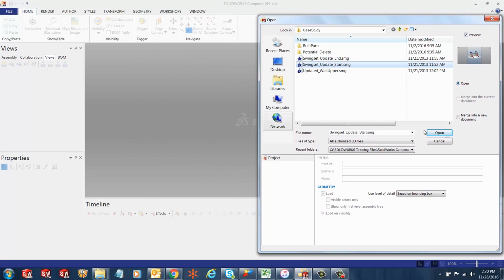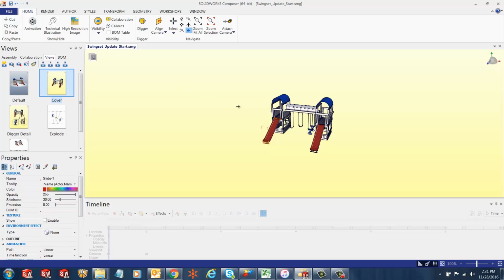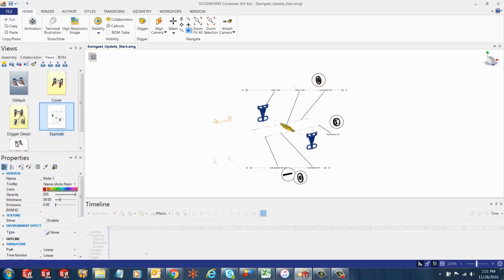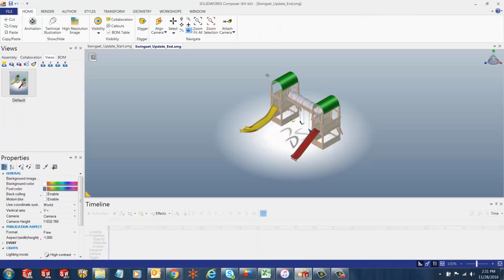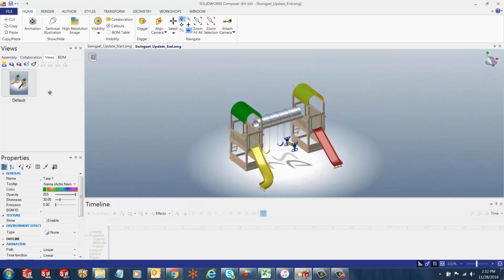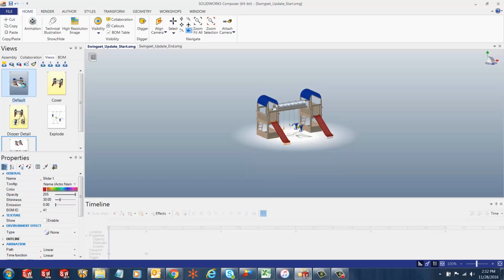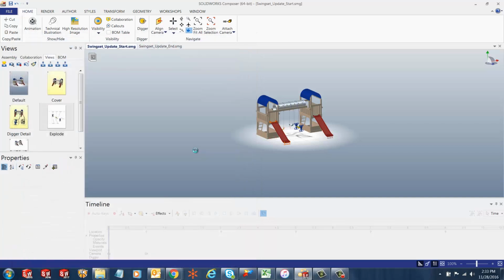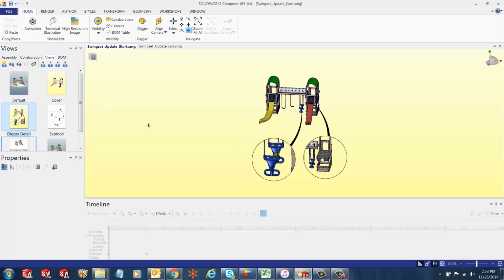SOLIDWORKS Composer - Updating Files During Design Changes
Learn how to update SOLIDWORKS Composer files as the design changes. This helps in keeping up the technical documentation with out any rework done, saving time and effort.  Quick Tip presented by Ronit Mukherjee of GoEngineer.